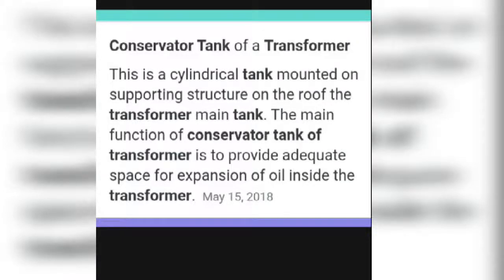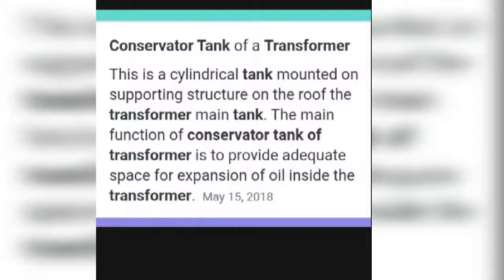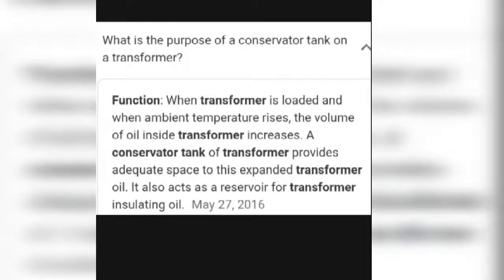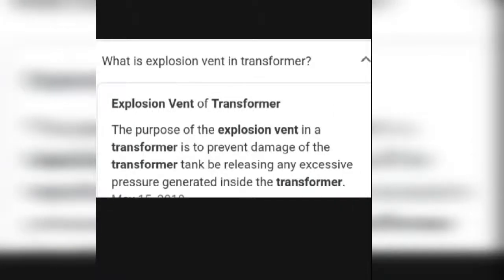Conservator Tank or cooling tank of Transformer and what is purpose of tank???????????!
Convator Tank or cooling tank of Transformer and what is purpose of tank